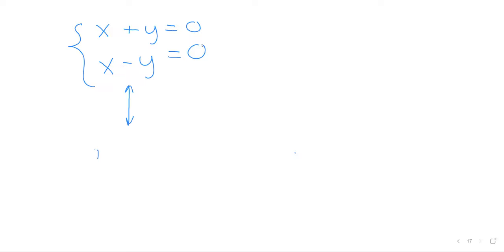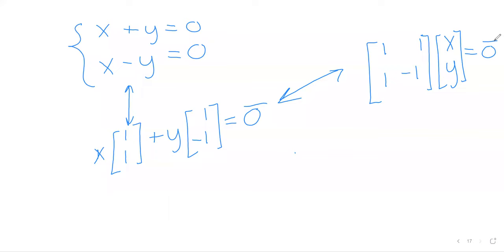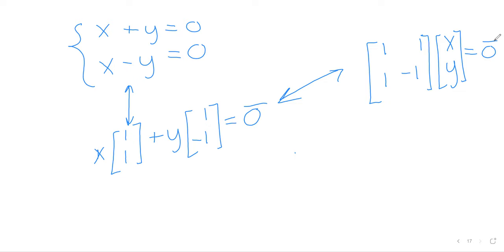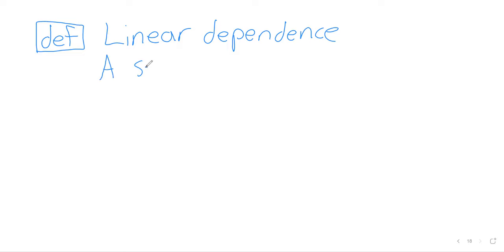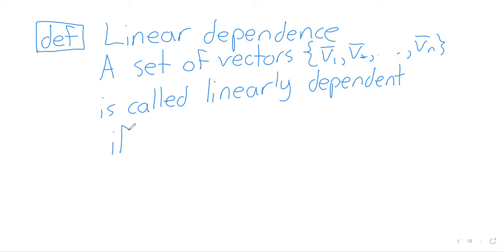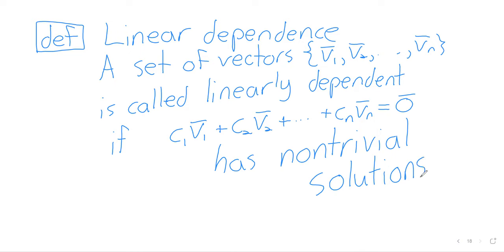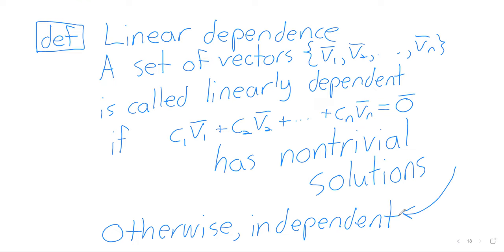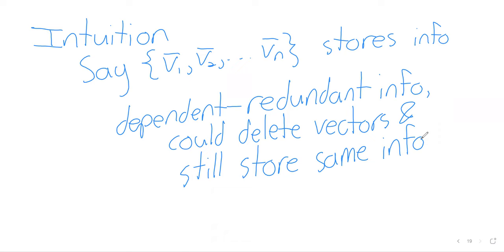Linear Algebra Week 3 Tuesday Section 1 7